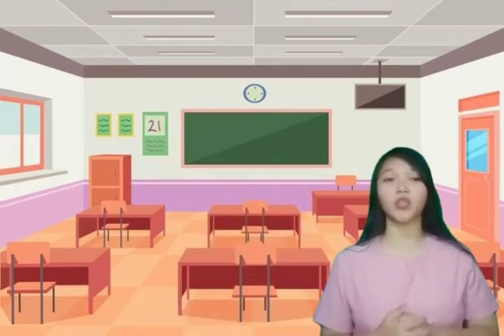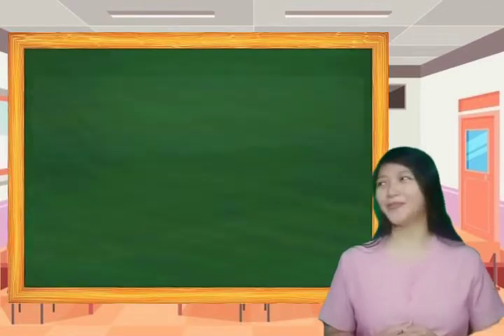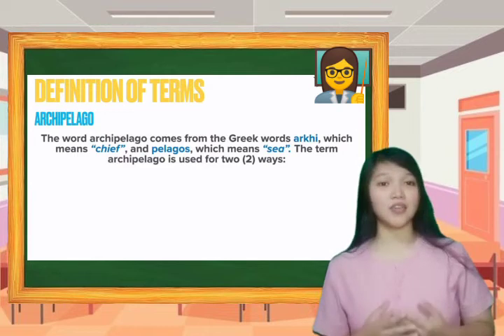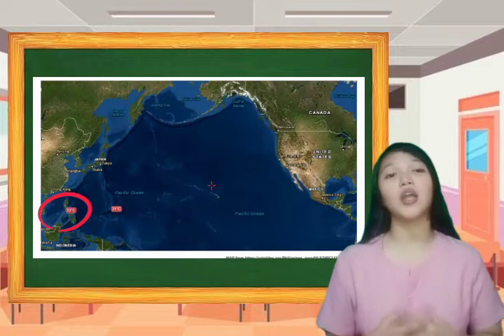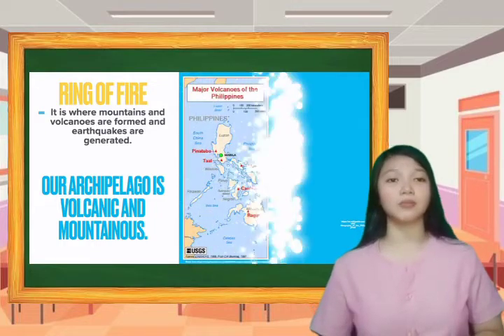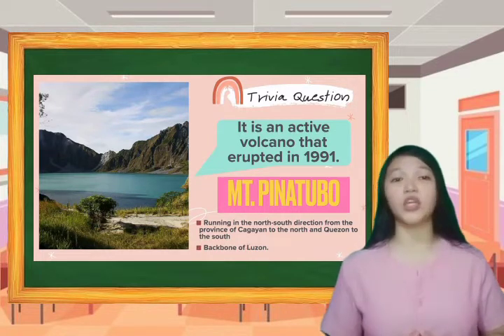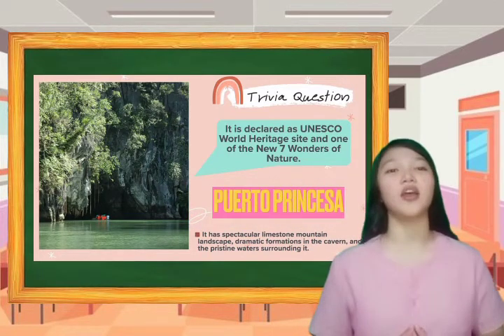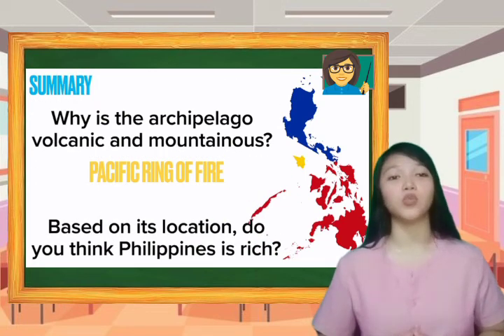Video Lesson (Landmasses and Bodies of Water)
Presenter:
Klenea Mora Siervo
BSEd-Science 2nd year